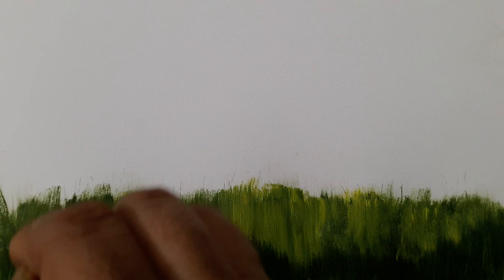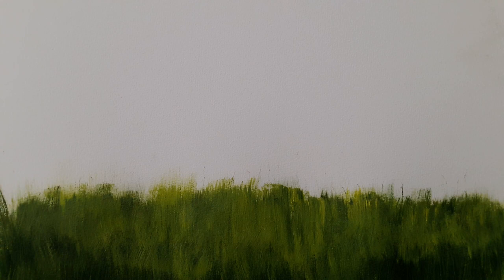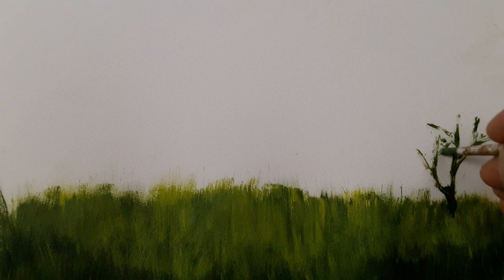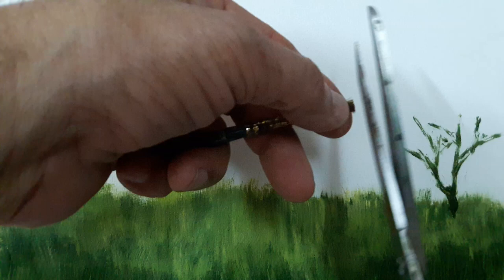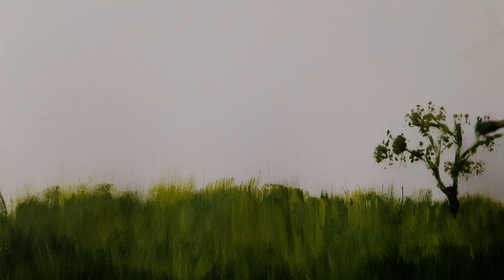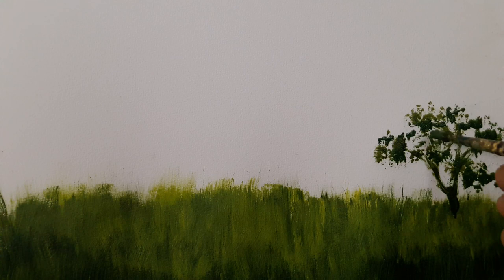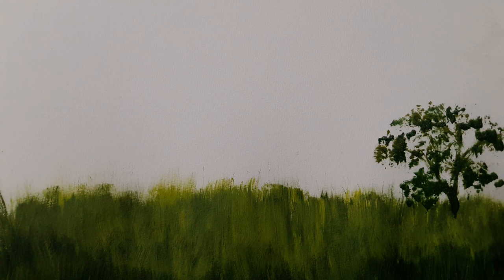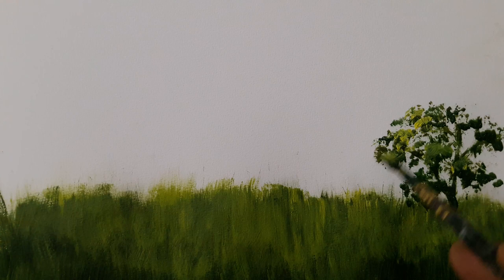Acrylic painting Grasses, Weeds, Bushes & Shrubs